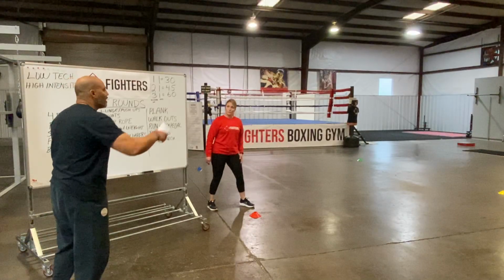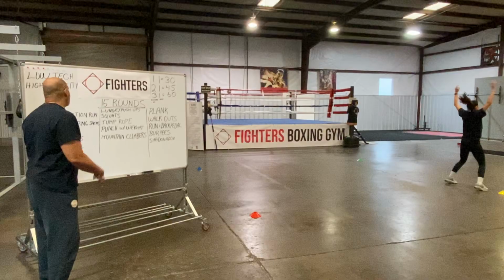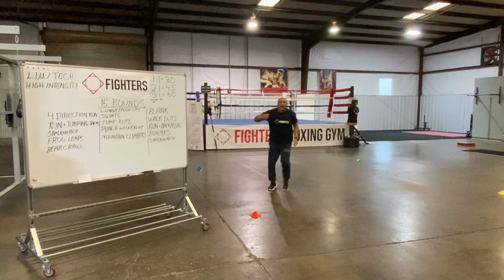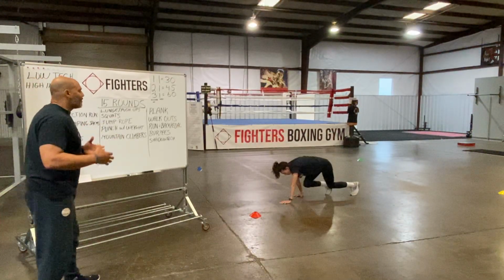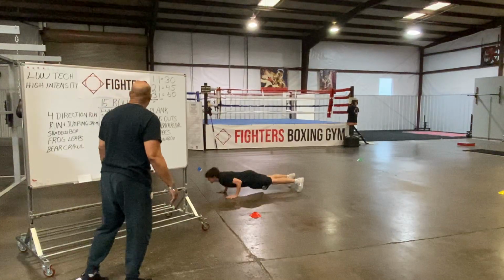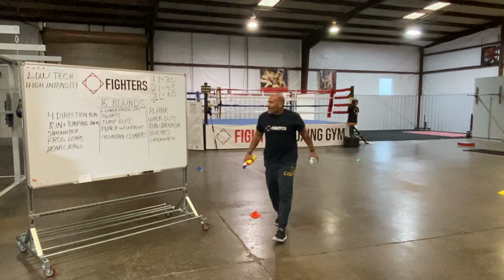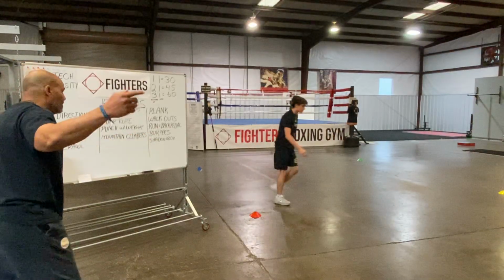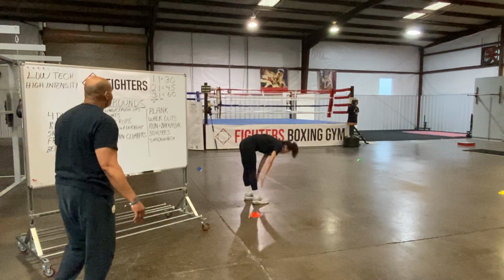15 round Fighters workout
A low tech, high intensity conditioning workout that is deceptively challenging.